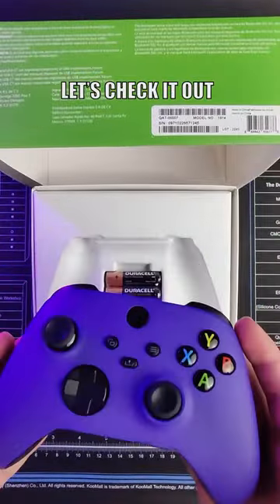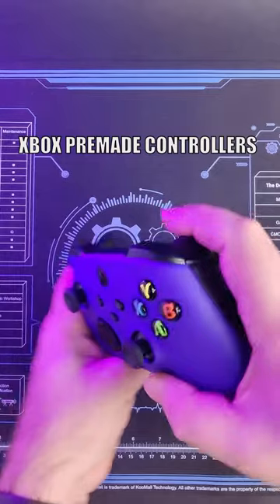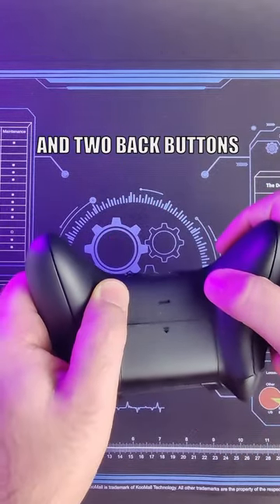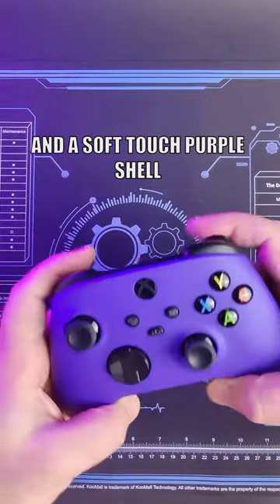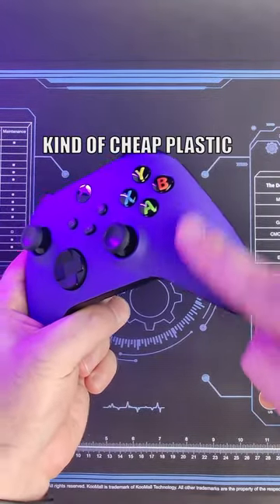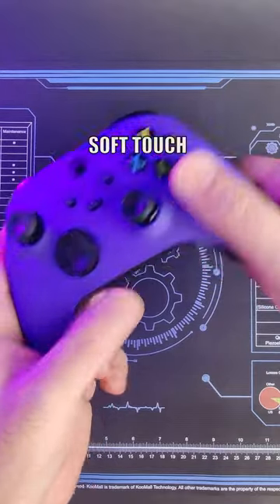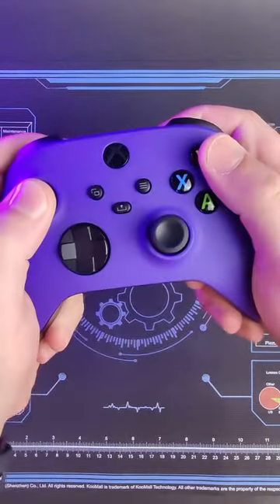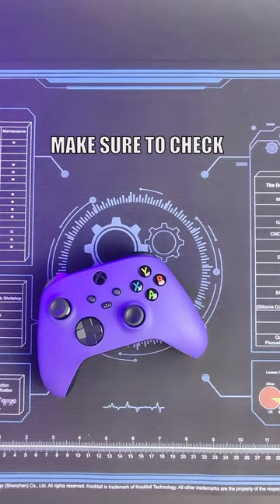Custom xbox controller console customcontroller customerorder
custom modded Xbox series X controller for warzone modern warfare III, MW3

Best Xbox custom pro controller. Better than Scuf Envision, Battle Beaver, Cinch, Nagashock controller.
Modded controller for call of duty, Warzone
Best xbox controller settings for warzone